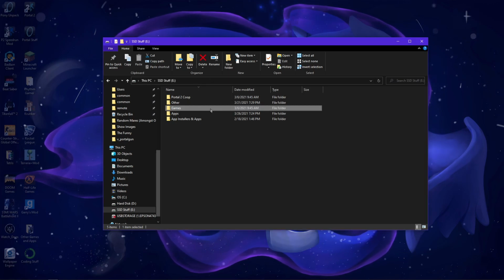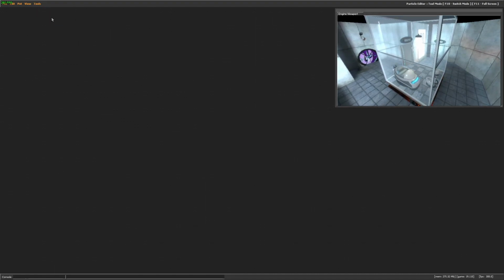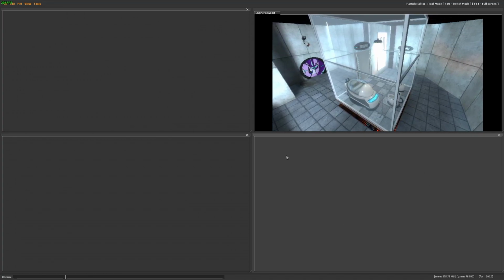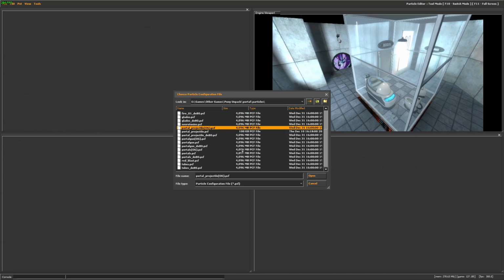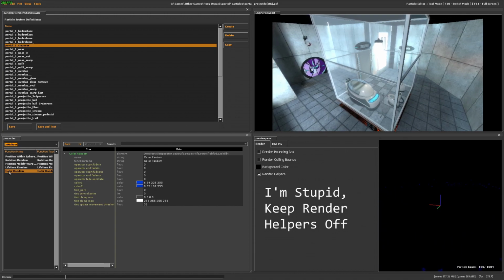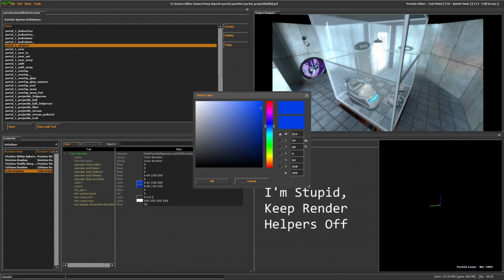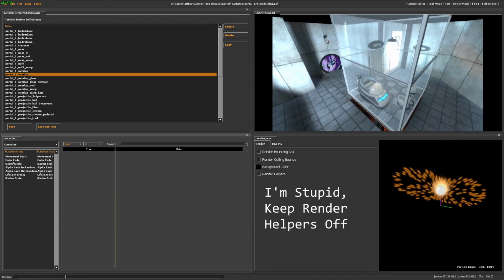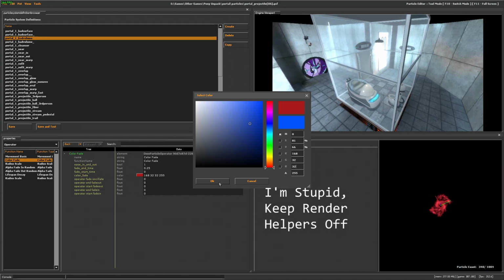Portal Particle Editor Tutorial: Setup and How To Use It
I have been meaning to make this video for quite a while now, and I finally did. Hopefully this tutorial helps any of you who wanted to change your particle colors in-game.

Commands For Your Particle Editor Batch File: -tools -nop4